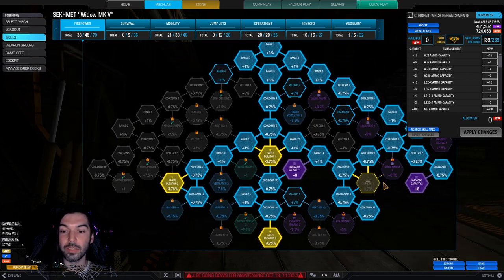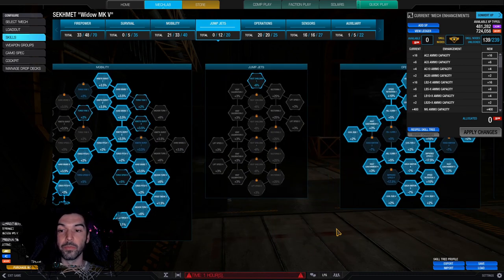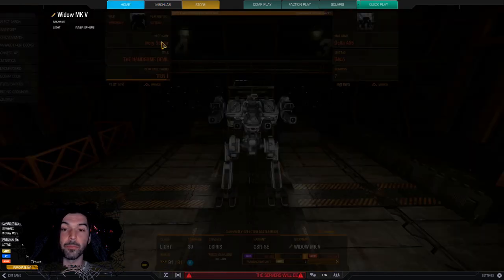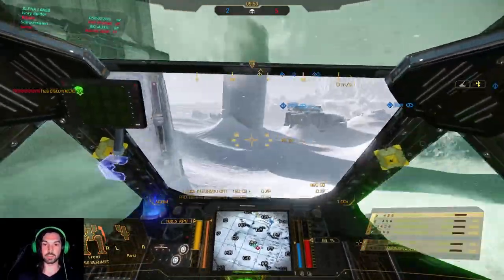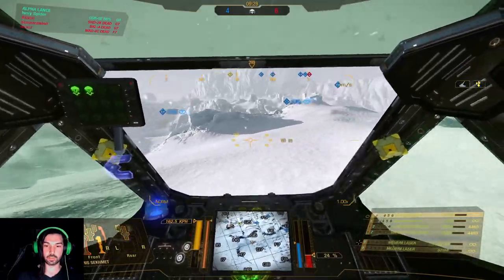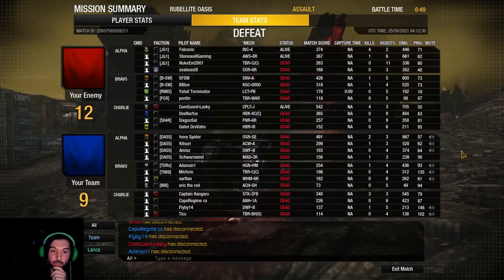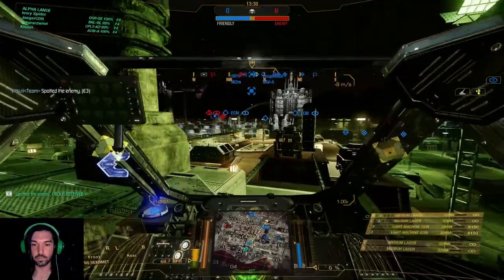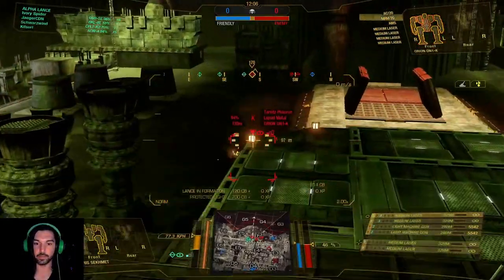High Flying Fun! OSR-SE Mechwarrior Online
The Osiris is not a mech you see often on the battlefield. It's massive for a light mech, with legs so big they are almost impossible to miss. It has recently received a quirk pass that has made it more appealing however and I hope to show the value of the Osiris in this video. Thank you so much for checking it out!

0:00 Intro
3:25 Match 1
10:40 Match 2
16:21 Match 3

Channel song created by the crazy talented Broken Grandpa!

Mechwarrior Online is a free to play game you can get on steam or direct from their